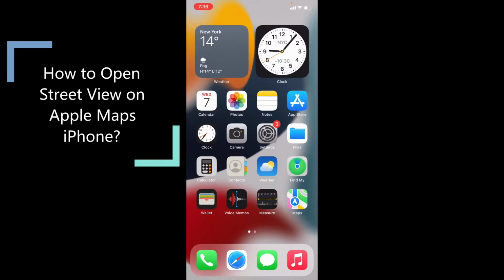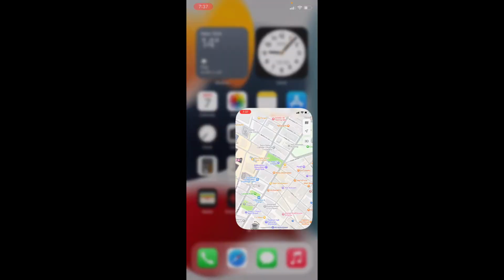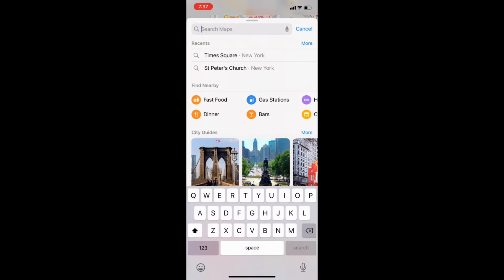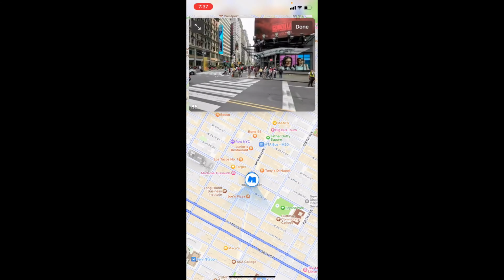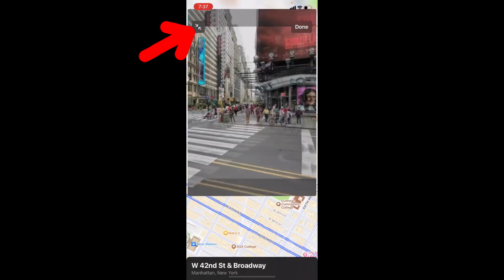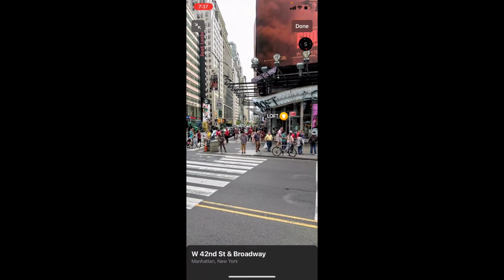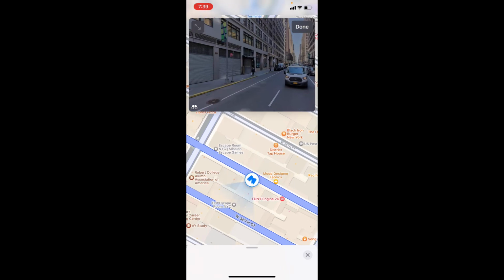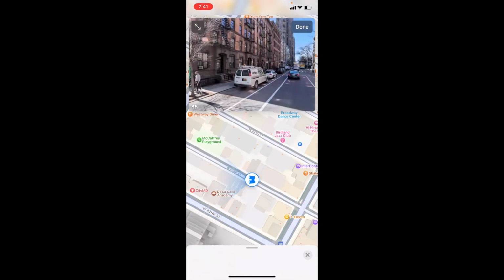How to Open Street View on Apple Maps iPhone?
How to Open Street View on Apple Maps iPhone? In this video, I show you how to open and use street view on apple maps on iphone and ipad. Actually, You can easily open street view on apple maps on iphone.